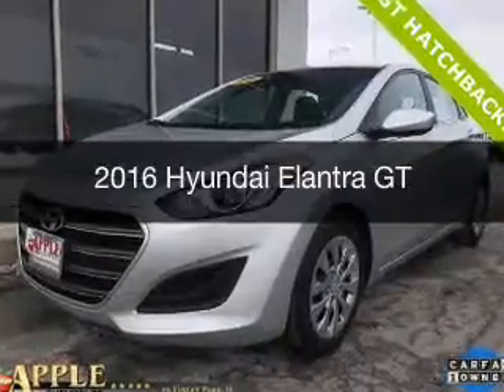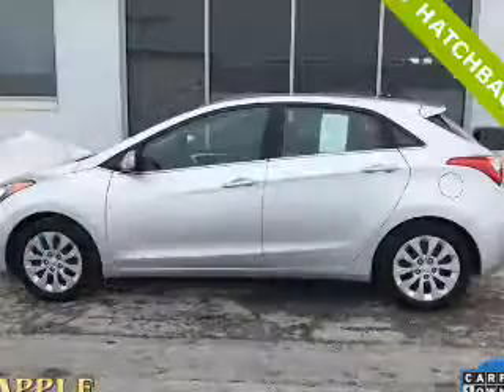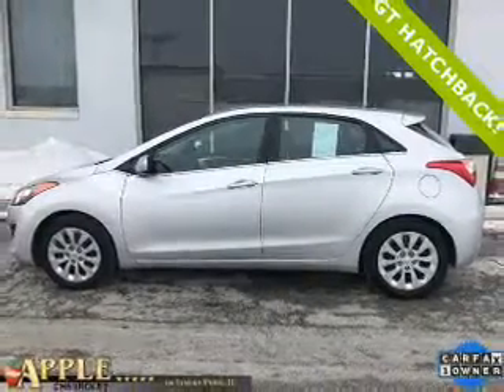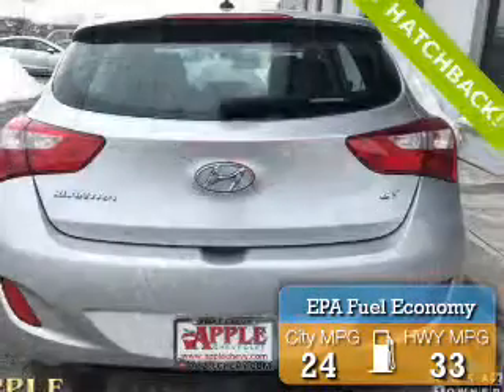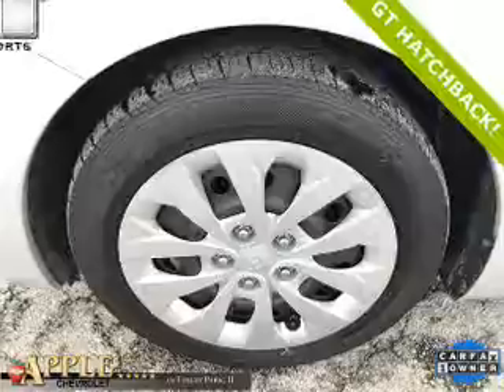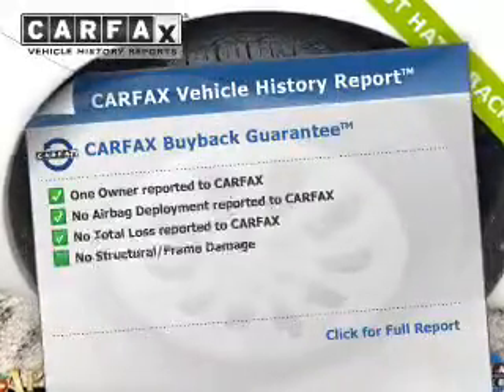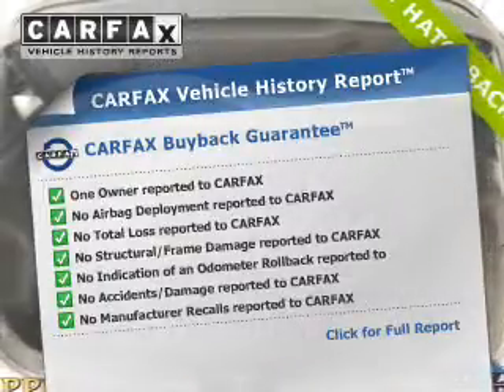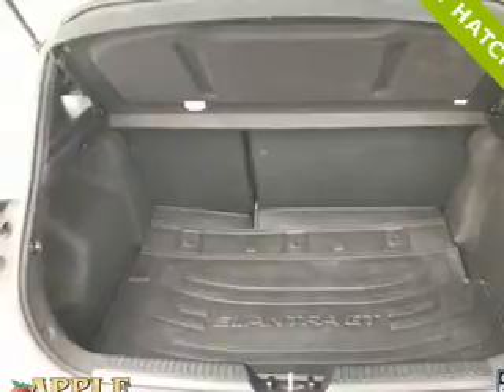2016 Hyundai Elantra GT - Tinley Park IL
Apple Chevrolet

Year: 2016
Make: Hyundai
Model: Elantra GT
Trim:
Engine: 2.0 liter inline 4 cylinder 16 valve
Transmission: 6-Speed Automatic
Color: Shimmering Silver
Mileage: 33663

Address:
8585 W. 159th St.